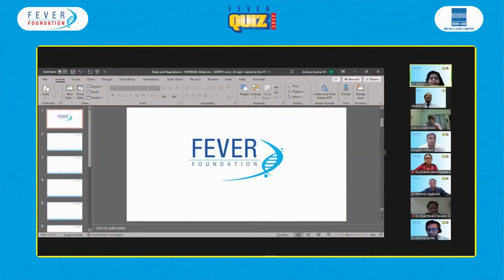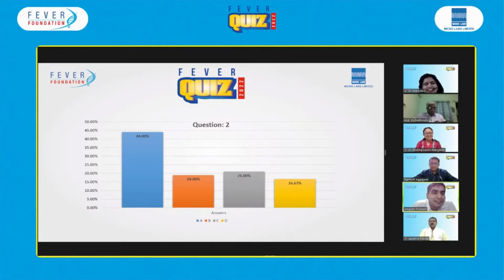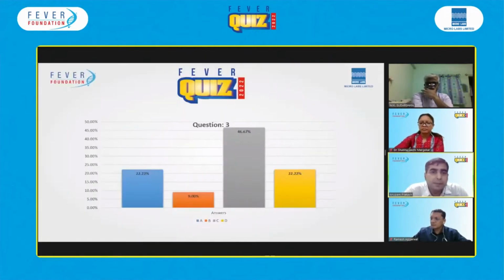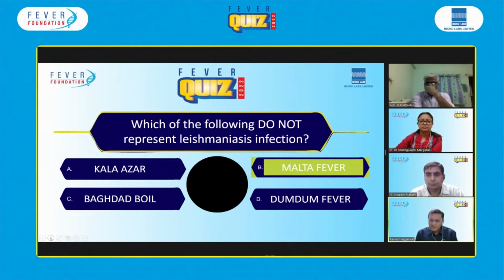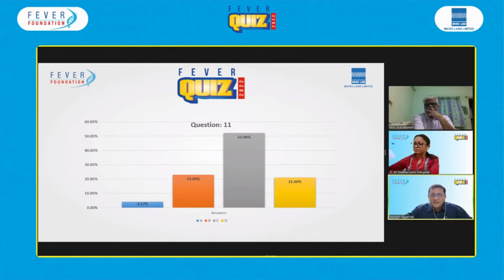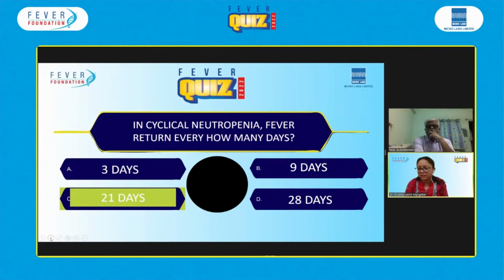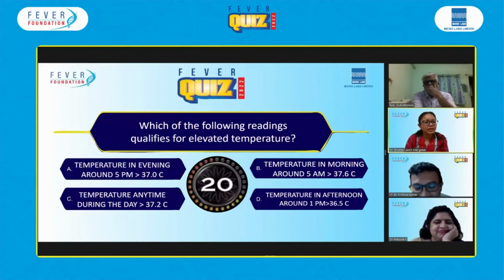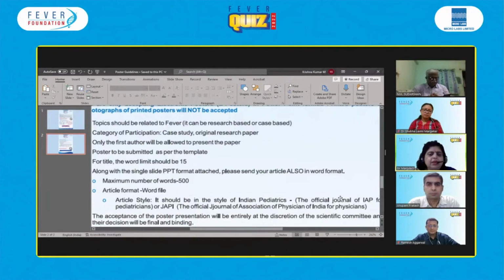Fever Quiz - Day 3 - Internal Medicine Session